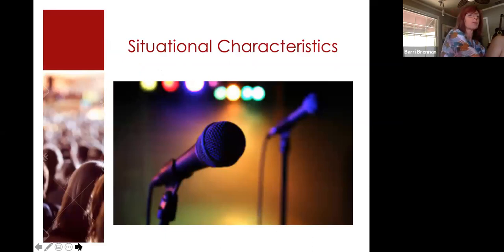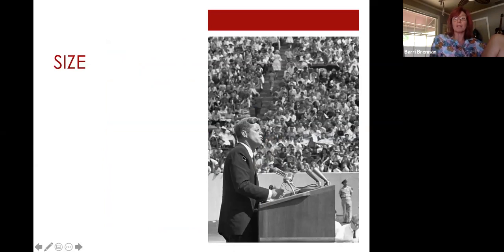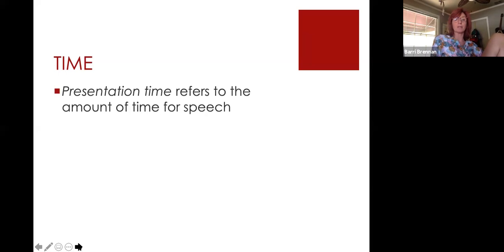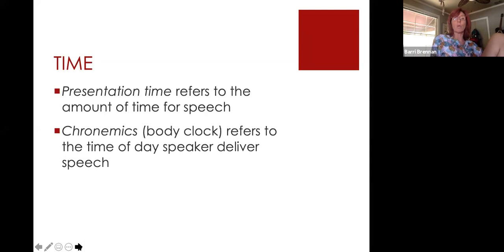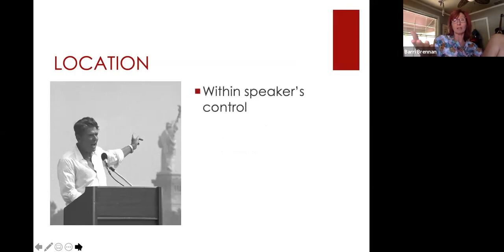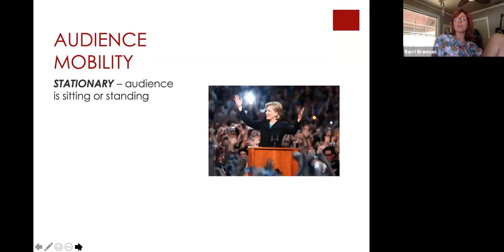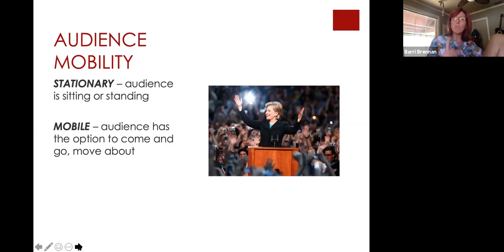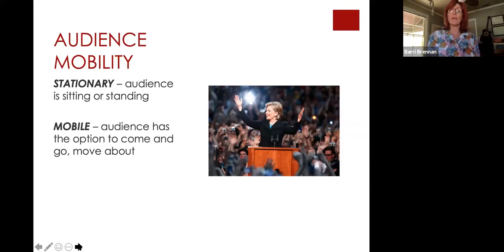Audience Analysis (pt. 1)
Discussion of audience analysis and situational characteristics